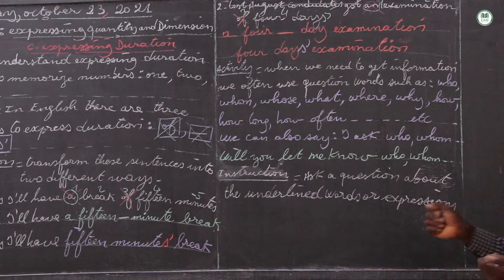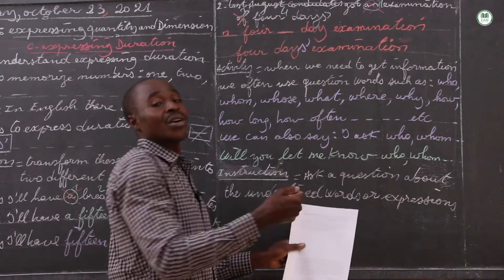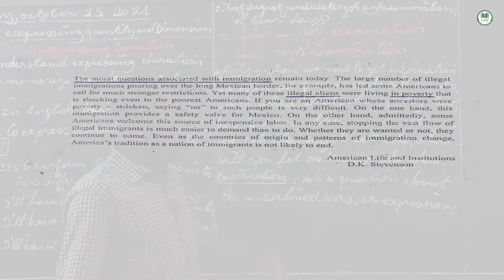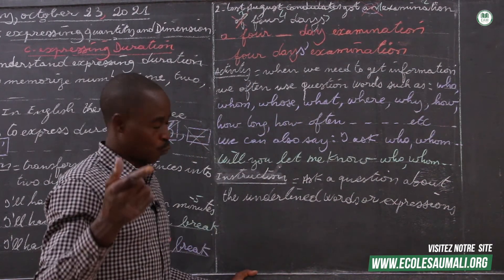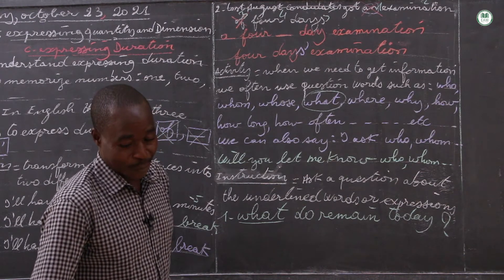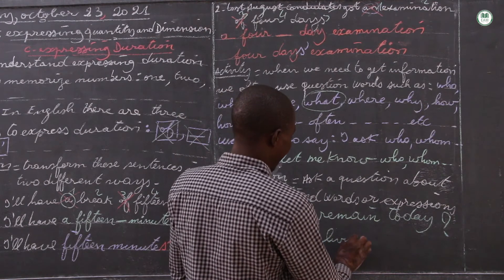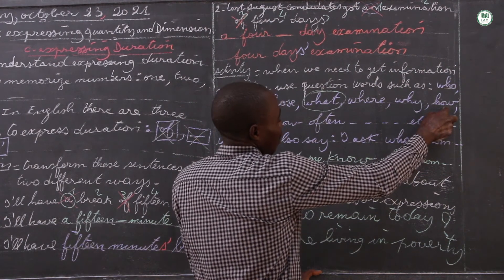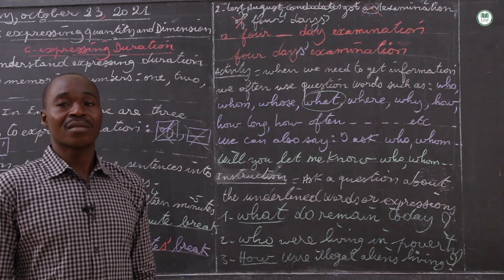Exercice-Terminale langue littérature - Anglais :Function:expressing quantity and dimension/M.TRAORE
Le principe d’Ecoles au Mali est simple :
offrir des cours sur le web en format vidéo du système éducatif gratuitement aux élèves et autres internautes désireux apprendre. Cette démarche, qui étonne par son altruisme, semble aussi évidente que nécessaire.